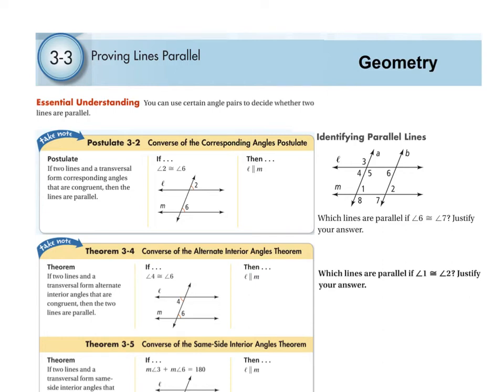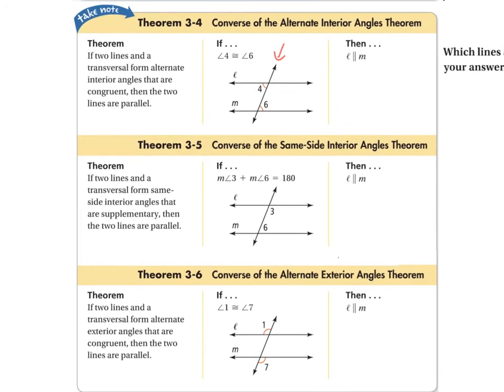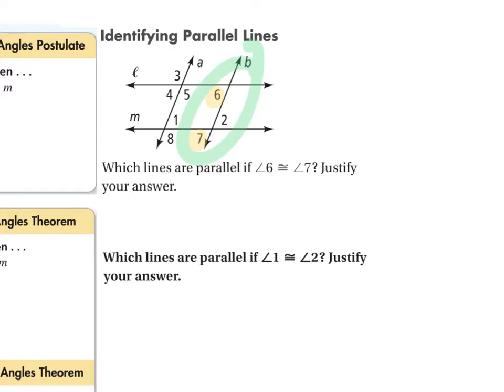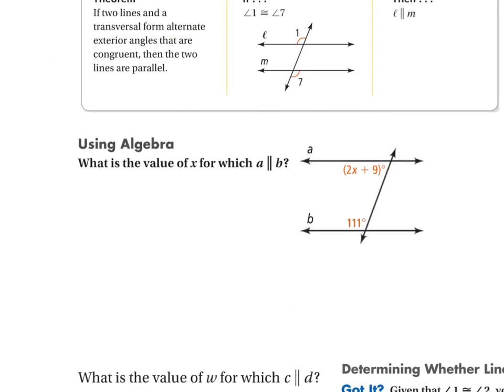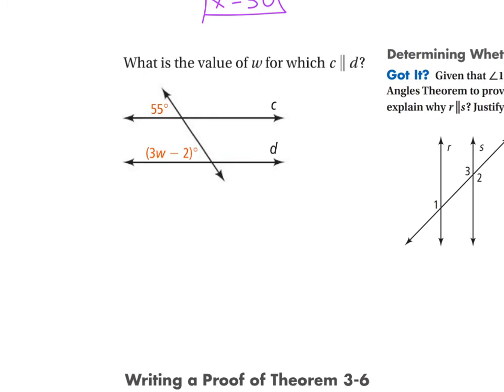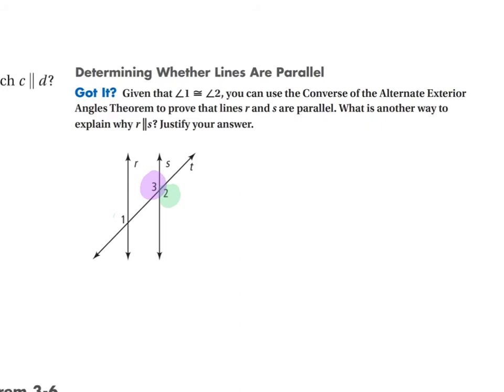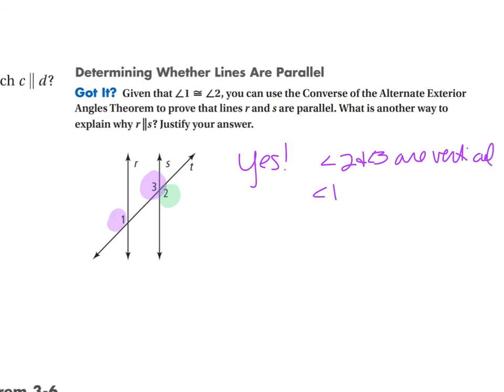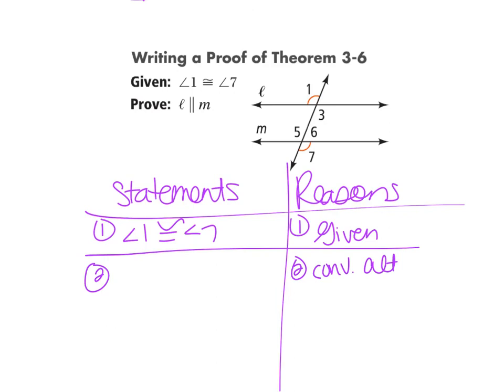Geometry 3.4 Parallel and Perpendicular Lines